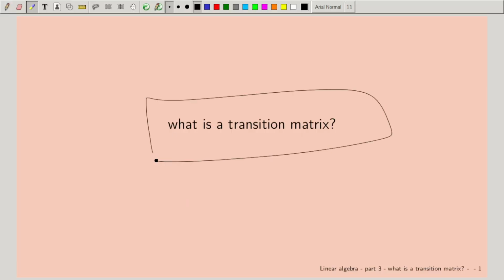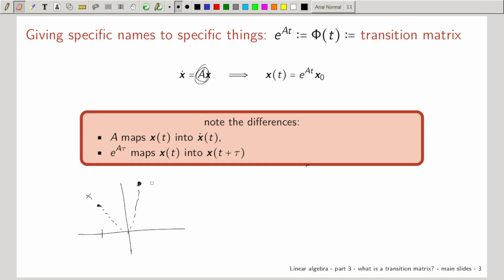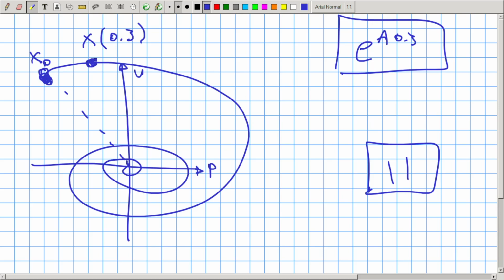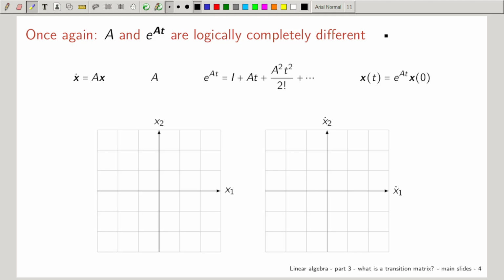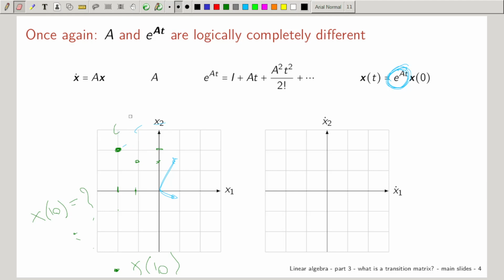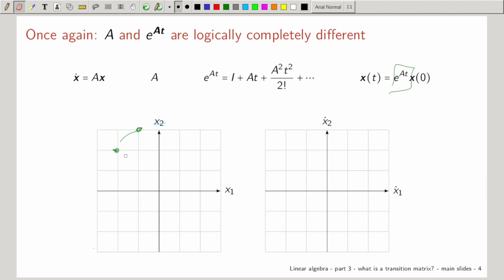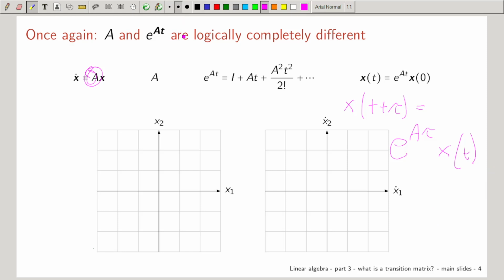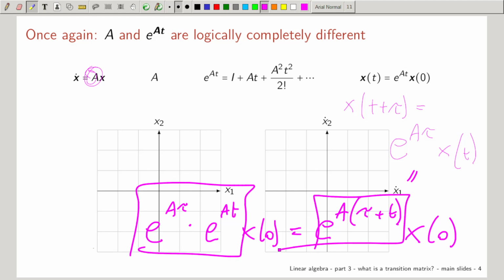2025 11 11 15 15 14 what is a transition matrix